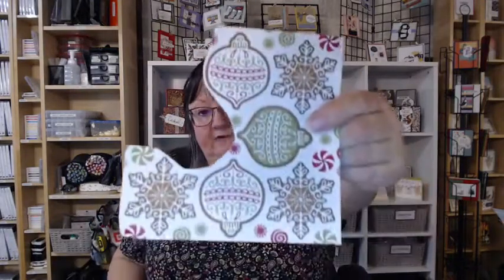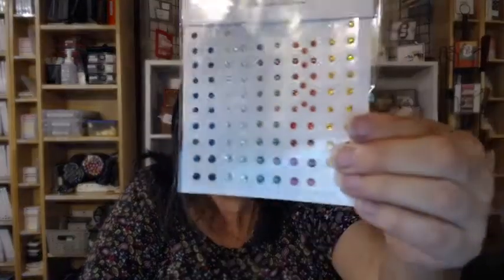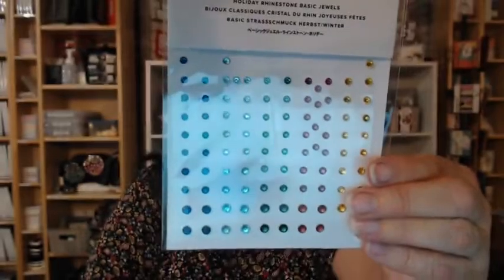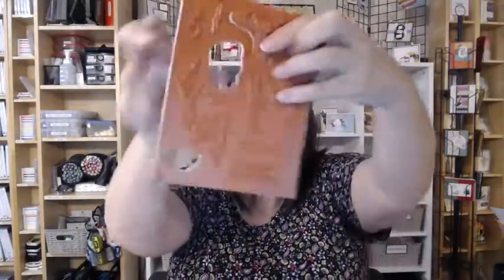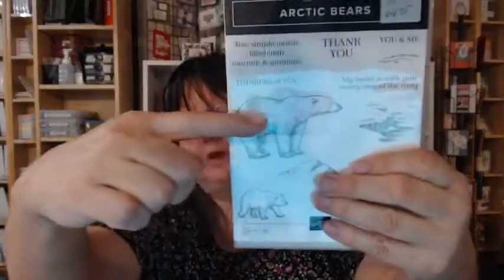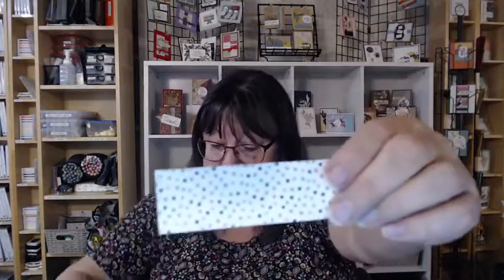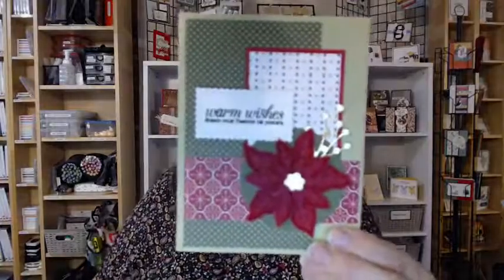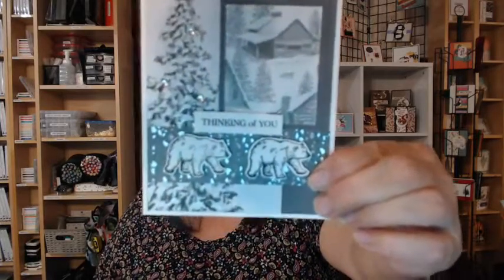Mystery Card Monday on October 25, 2021 with The Creative Inkster